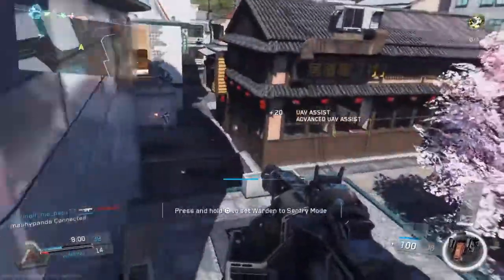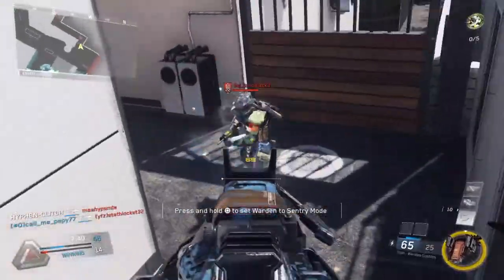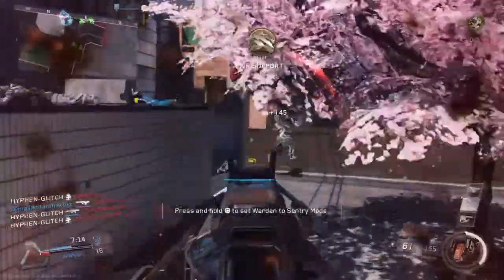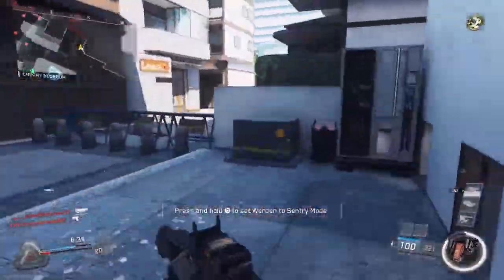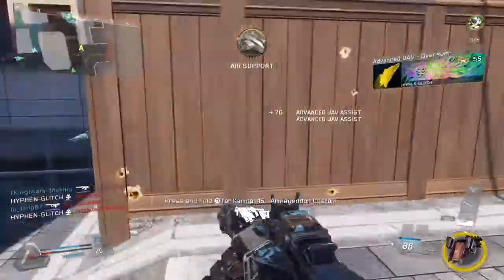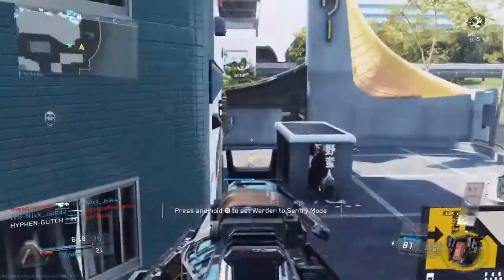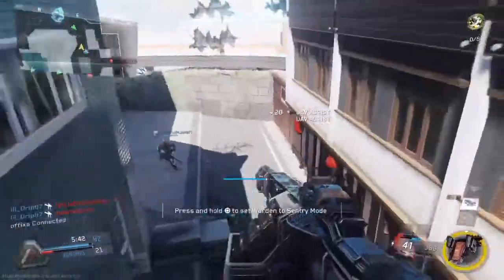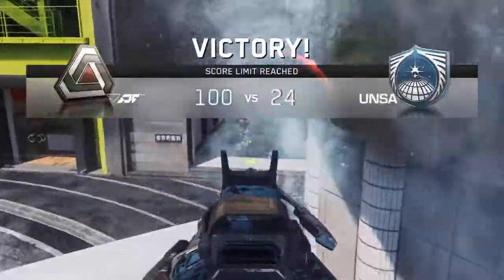nuke with call me papy, jair42 and anartheking